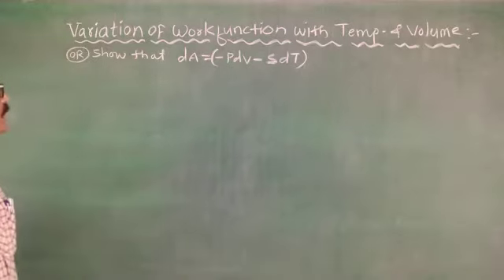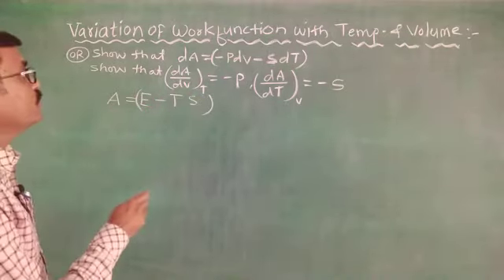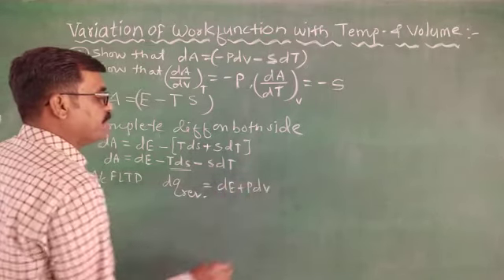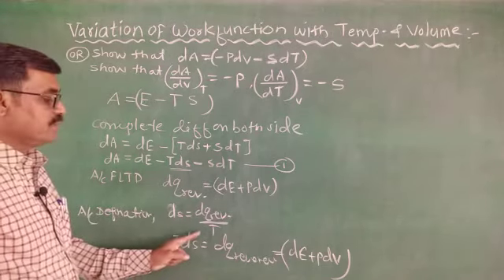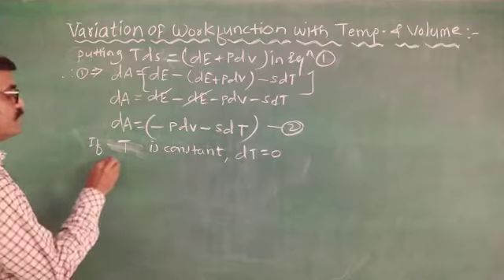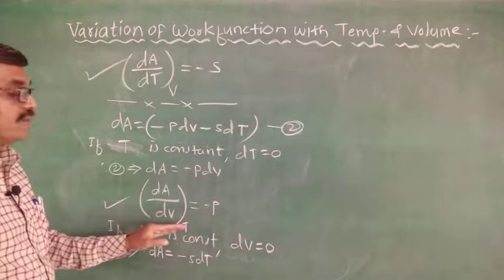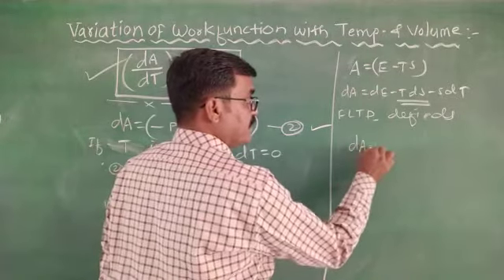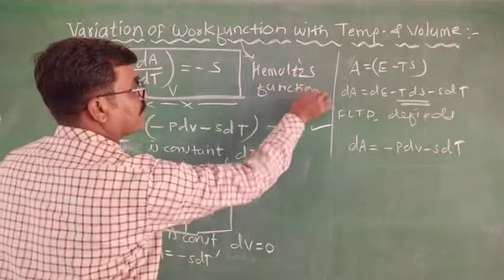Expression for variation of work function with temperature & volume